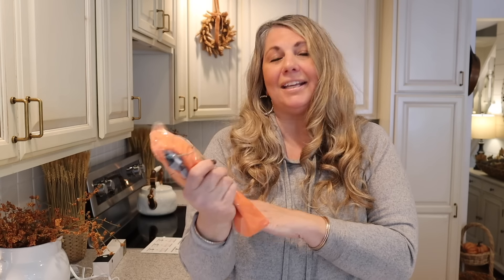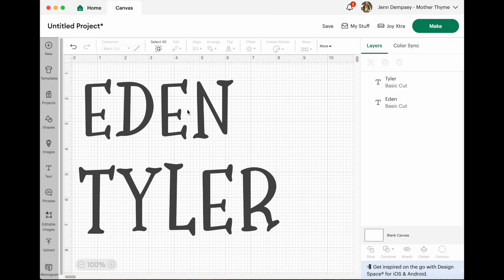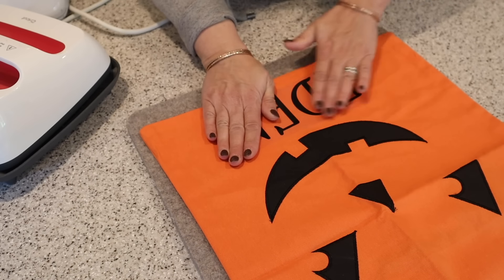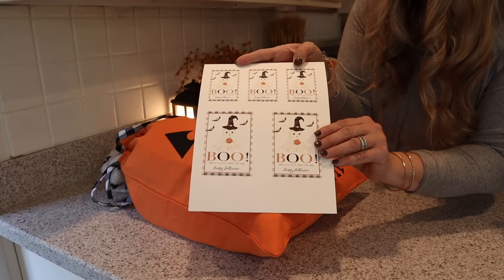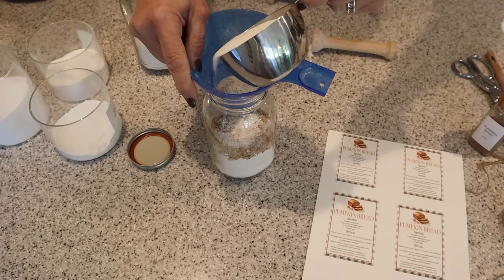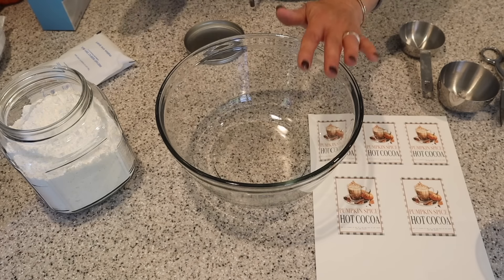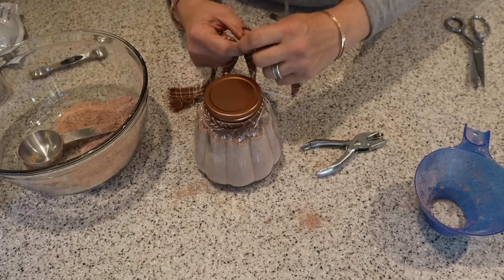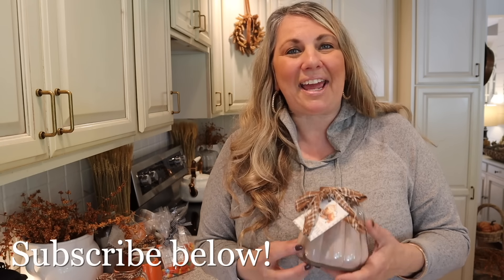Fall & Halloween Gift and Gift in a Jar Ideas | 5 Cute Ideas with Free Printable Tags | 2024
Hi friends!

If you love cute and easy giftie ideas, wait until you see these adorable fall and Halloween gift and gift in a jar ideas!

All these ideas also include printable gift tags that you can download for free

These darling jars are perfect for gift giving, or make to have on hand for yourself!

DON'T MISS MY OTHER GIFT IN A JAR VIDEOS